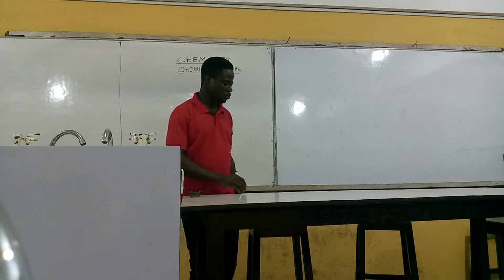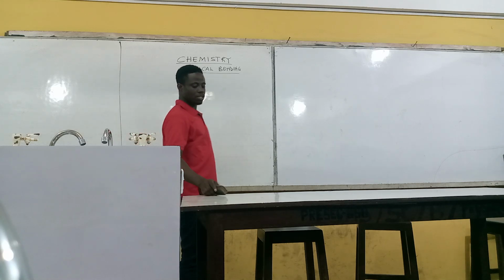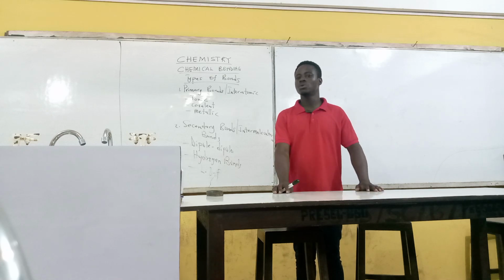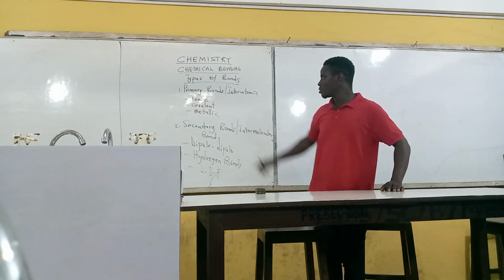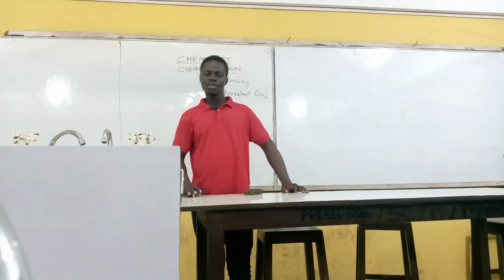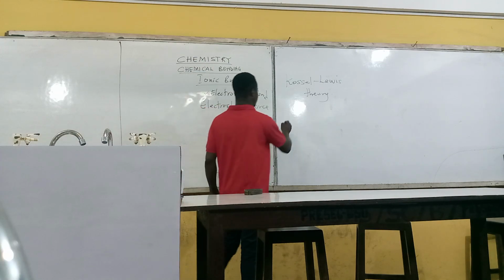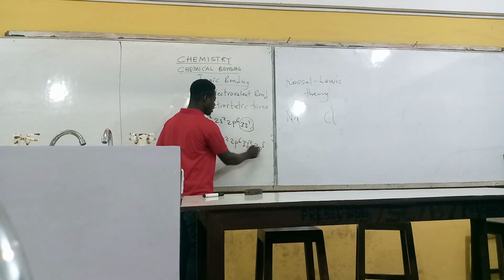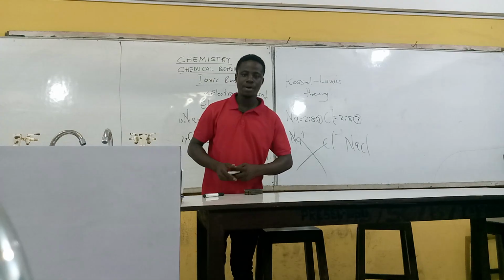CHEMICAL BONDING PART1